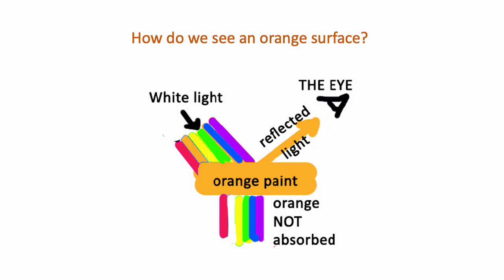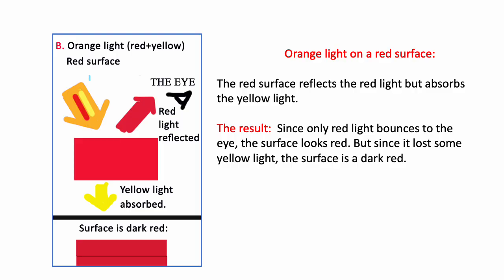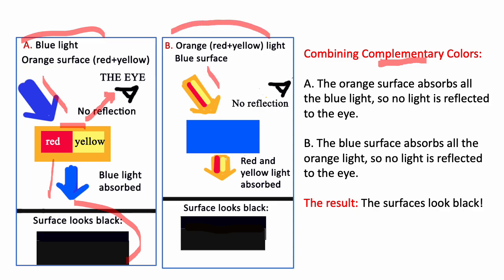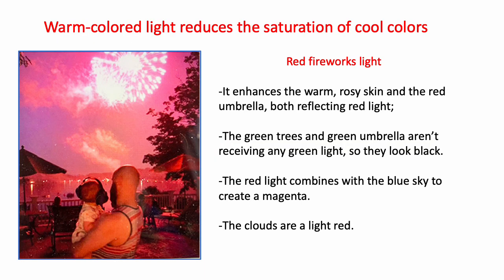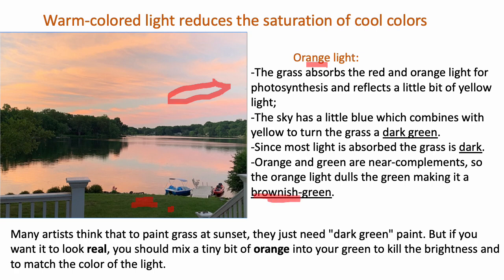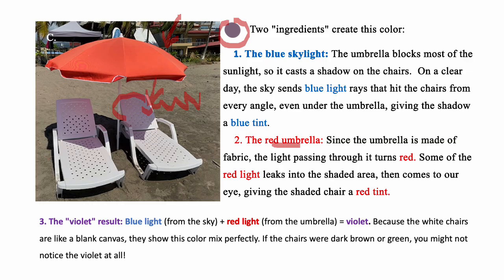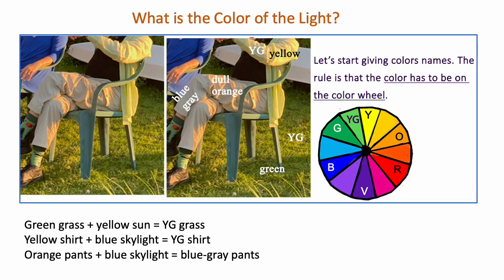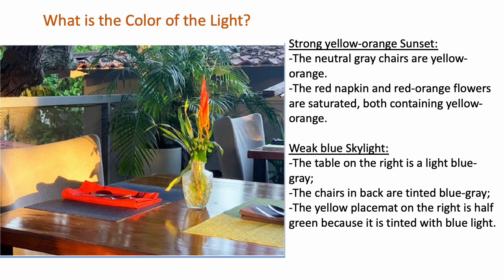139. The Secret to Colored Light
Link to book
When the color of the light is analogous (close on the color wheel) to the color of the surface, that surface color is heightened. However, when the color of the light and the surface are complementary (opposite each other on the color wheel), the surface color is dulled. I go over many examples and also show you how to determine the color of light by looking at the color of surfaces in that light.